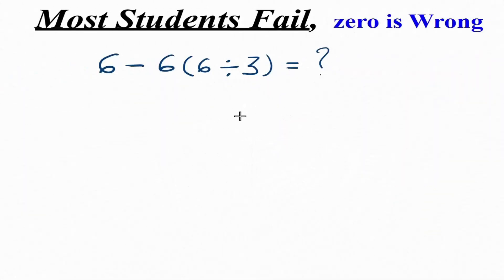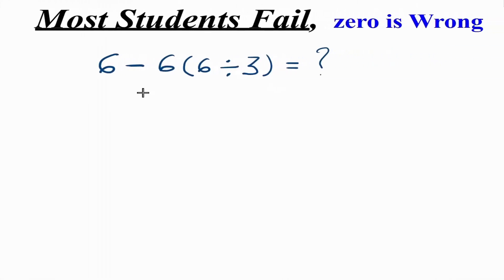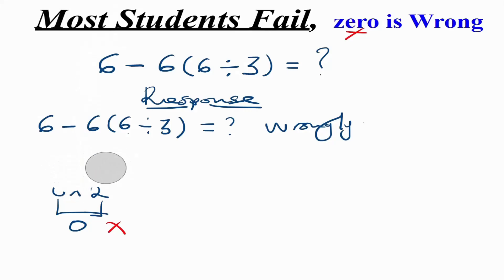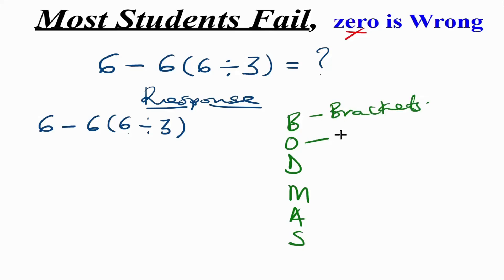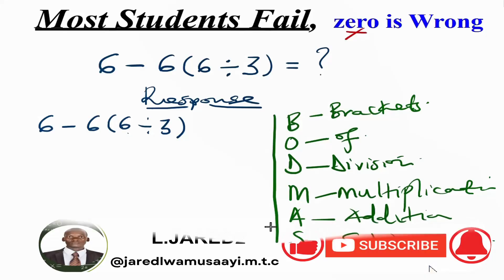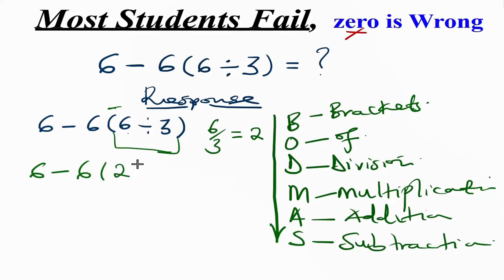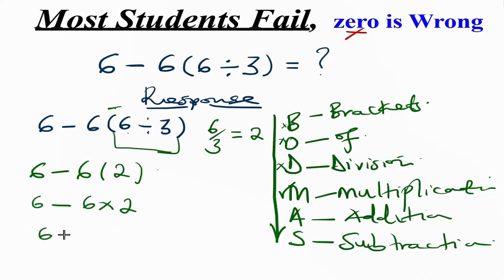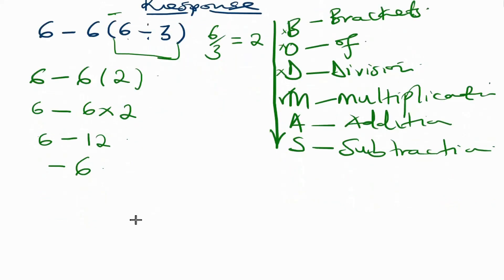99% FAIL This Simple Math Trick! | Looks Simple But Confusing Math Problem!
This simple math question has confused everyone — Can YOU solve it without falling for the trap? 🤯 Watch as we break down this viral math challenge that’s trending on YouTube Shorts, TikTok, and Math League puzzles.

On L.JARED2, we make math simple, fun, and logical! In this video, you’ll learn how to think smart, spot common math tricks, and master problems that confuse most learners.

Watch till the end for the real answer — most people fail this challenge!
💬 Comment your answer before watching the solution!
✅ Drop your answer in the comments before the reveal!
📚 Perfect for Primary 7, High School & Math Lovers preparing for exams or just testing their logic.

Simplify a Harvard Entrance Aptitude Test! | Math Trick!    • Quick Math Tricks for Students!
Harvard University
Oxford University
Cambridge University
math problem
algebra 2
Olympiad Algebra
olympiad preparation
international olympiad maths
olympiad mathematics
international olympiads
international maths olympiad
olympiad
mathematics
math olympiad
olympiad mathematics
maths olympiad
olympiad math
maths trick
olympiad
maths olympiad
olympiad mathematics
math olympiad